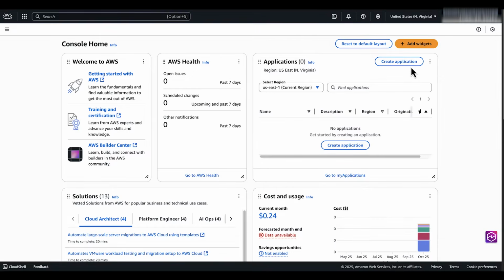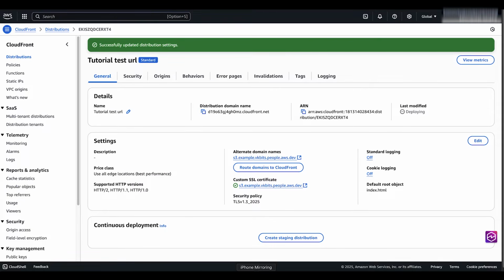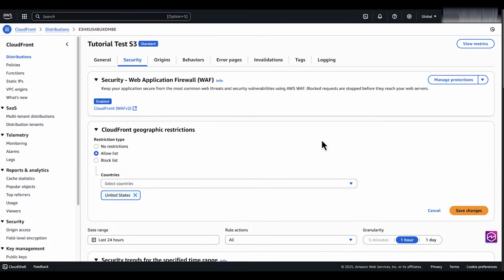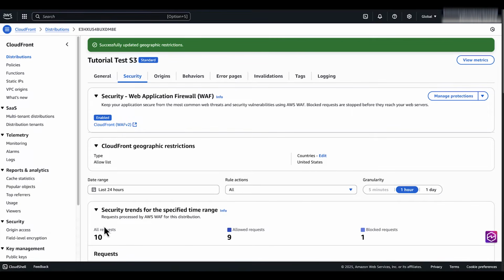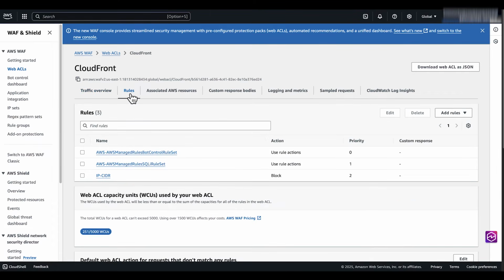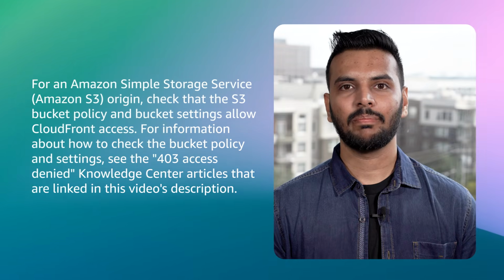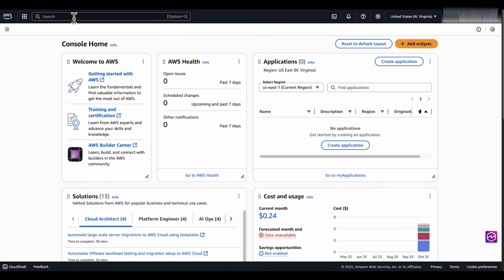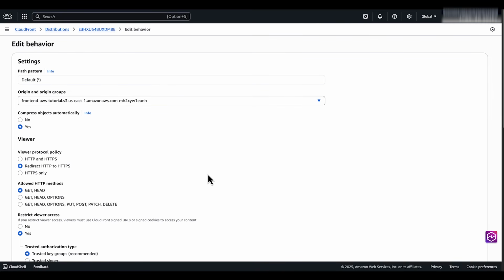How do I troubleshoot CloudFront "HTTP 403" errors?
on AWS re:Post and read the full article associated with this video

Vishal shows you how to troubleshoot HTTP 403 errors when using Amazon CloudFront to deliver content.

0:00 Introduction
0:22 Check Configurations
0:47 Add Domain Name
1:11 Geographic Restrictions
2:11 AWS WAF Rules
2:55 S3 Bucket Access
3:21 Custom Origin Logs
3:48 Viewer Access Settings
4:13 Protocol Policy
4:32 Closing

Why AWS?